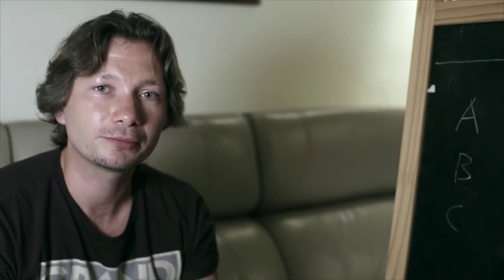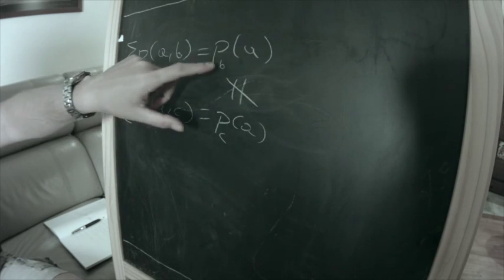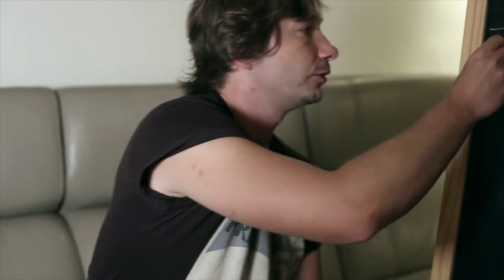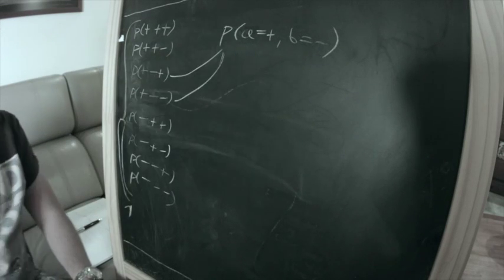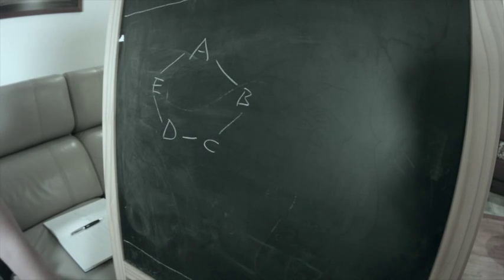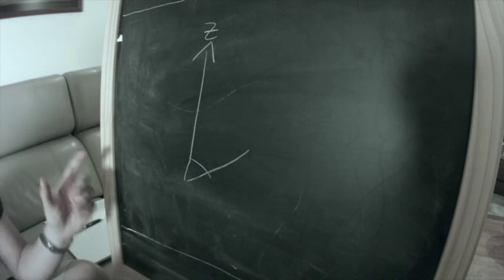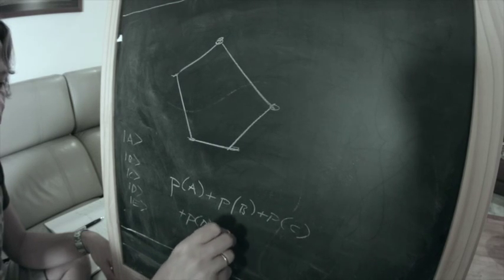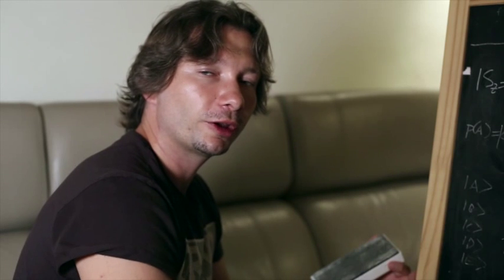Lecture on Quantum Contextuality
This is a lecture on Quantum Contextuality given by Dr Pawel Kurzynski from the CQT.